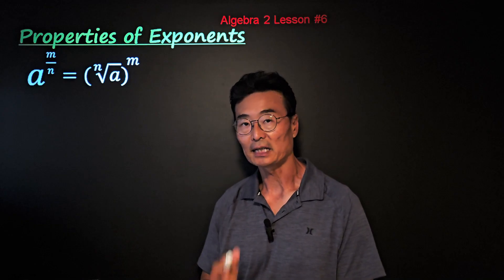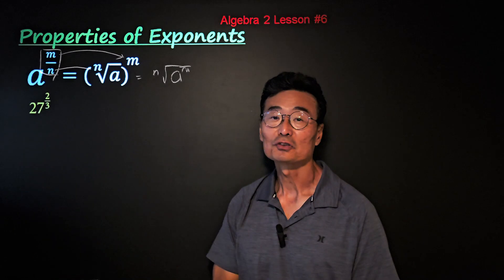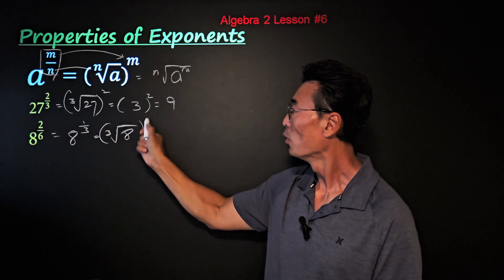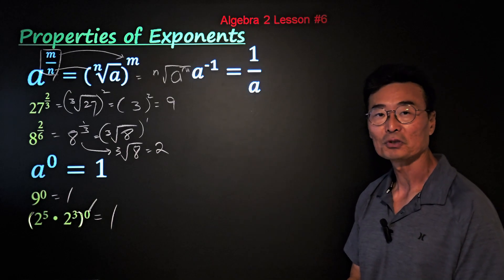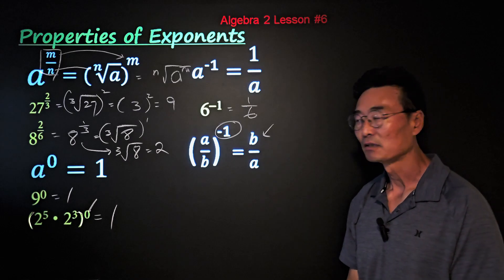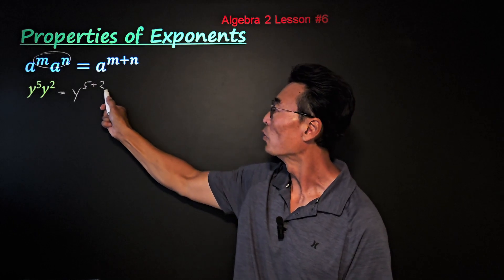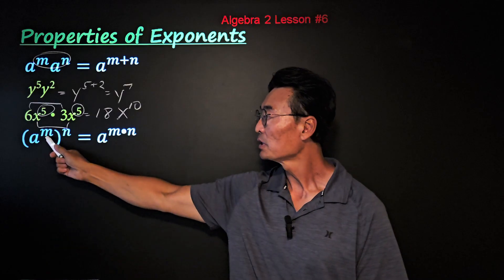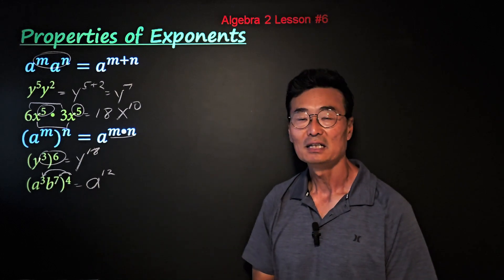Properties of Exponents, Algebra 2 Lesson #6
Basic as well intermediate exponent properties included.